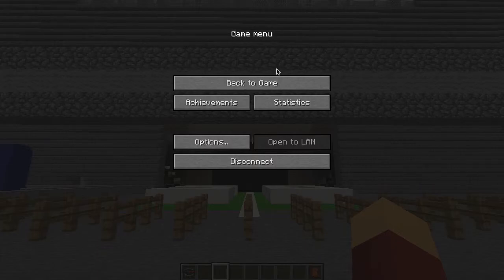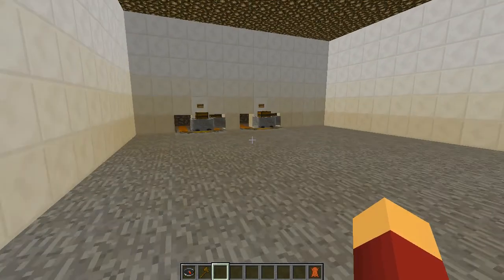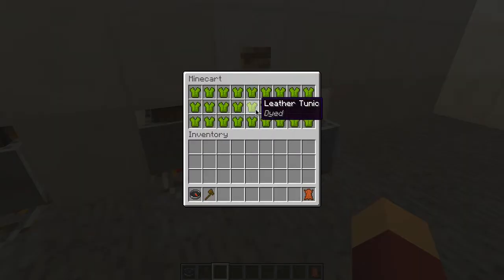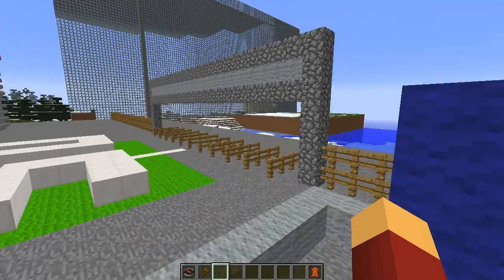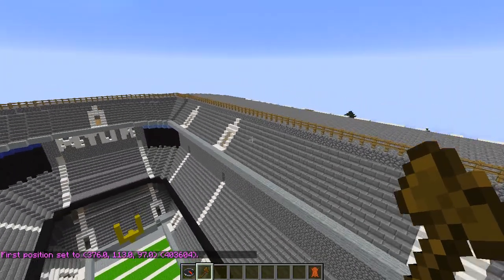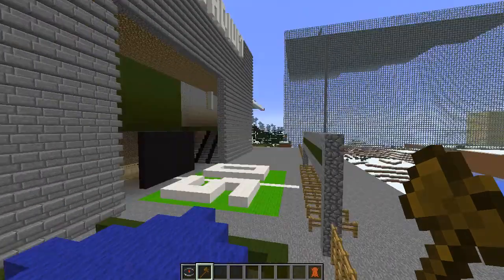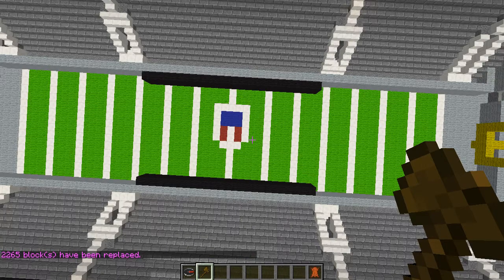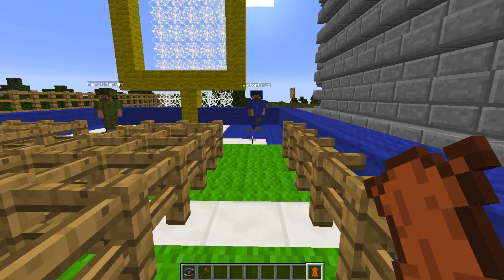MetLife Stadium in Minecraft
Home of the New York Giants and the New York Jets